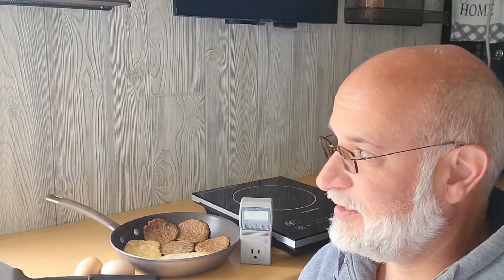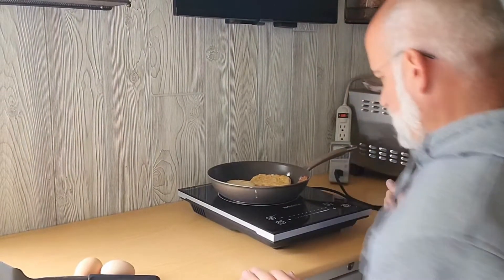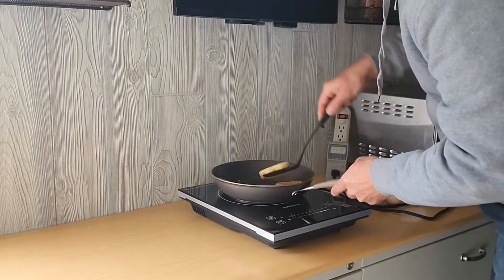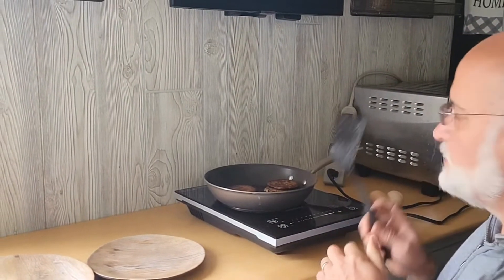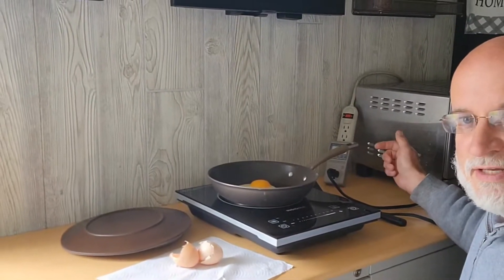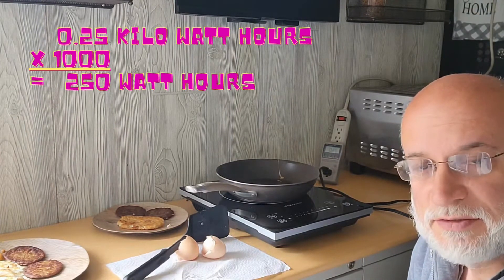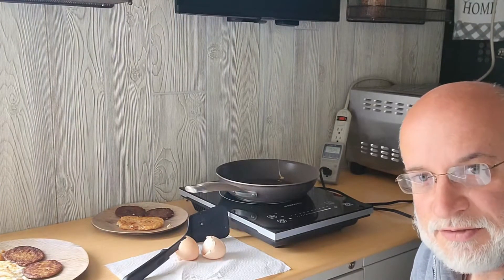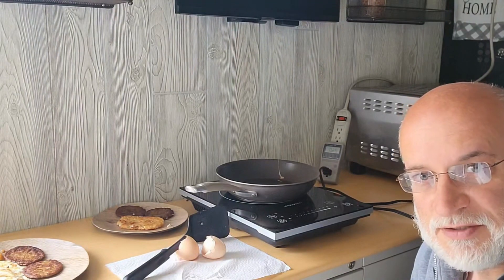Wattage Wednesday Bonus: Wattage Use for an Induction Stove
Our Power was out this morning, so this is a Wattage Wednesday Bonus video.

Does your battery system have enough capacity to power an Induction Stove Top? How much power does your Induction Stove Top use? With a Ki11 A Watt Meter you can determine how much power you will actually need. You can set your utility cost in the Ki11 A Watt Meter to determine your cost of your equipment when used at home. But more importantly, you can determine how much power you will use in Kilo Watts per Hour (kWh). Then you can determine if your battery system has enough capacity to run this item.

Insignia Electric Induction Cooktop